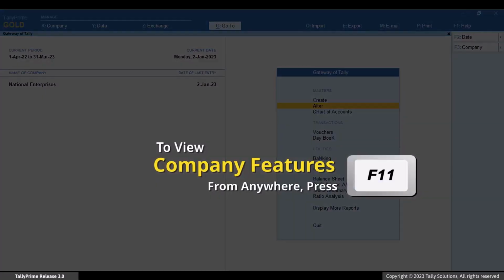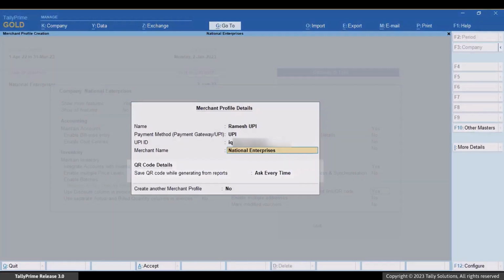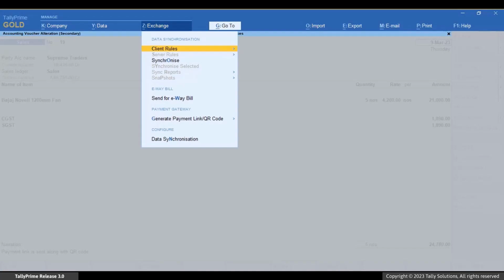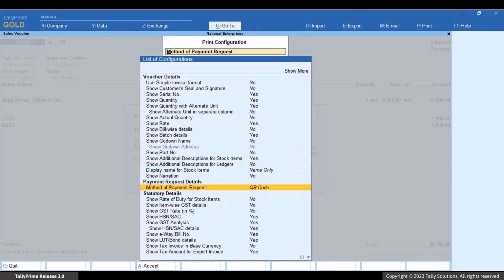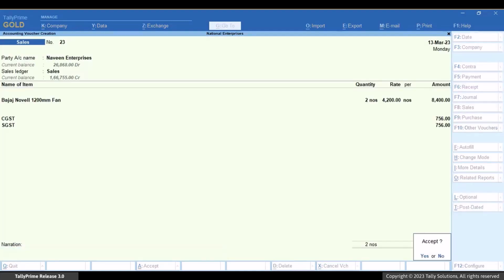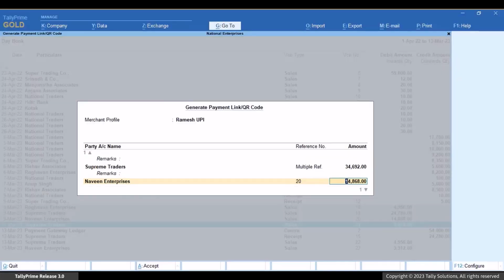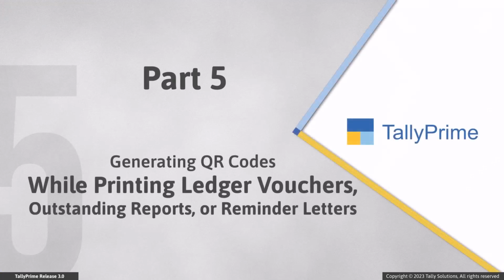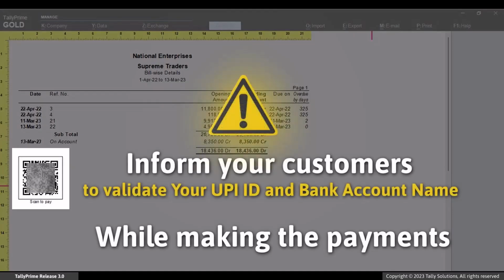How to Generate QR Code Using UPI ID in Tally Prime